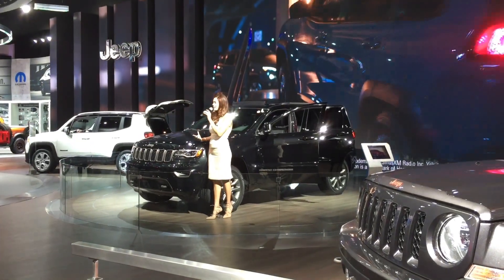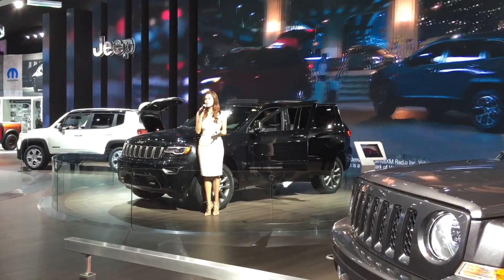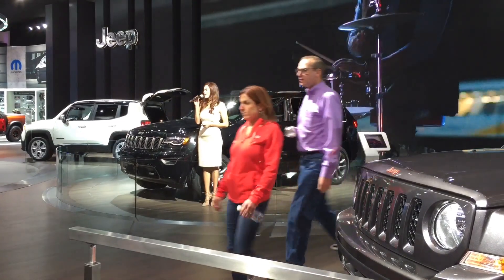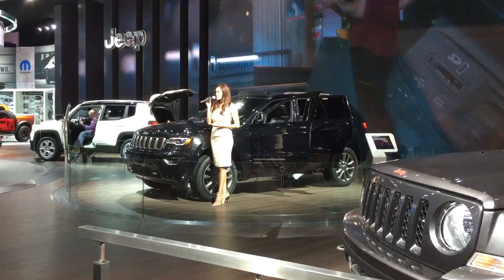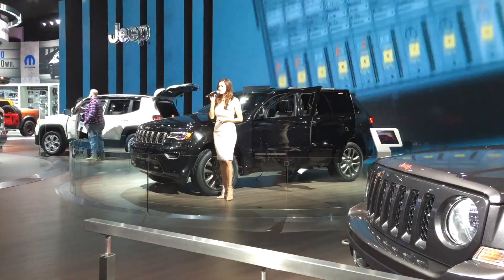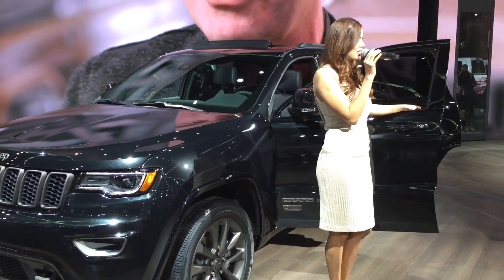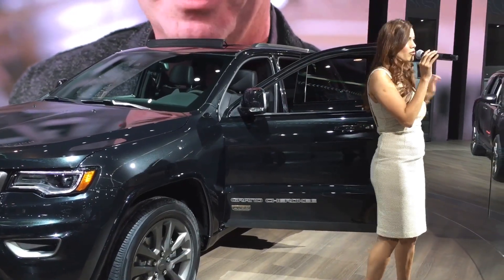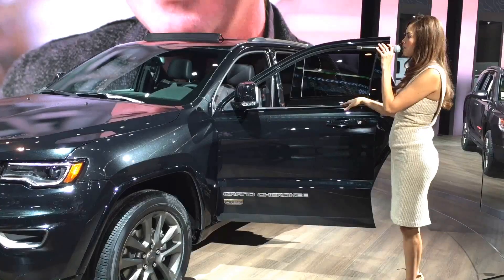The 2016 Jeep Grand Cherokee 75th limited edition anniversary model at the Detroit NAIAS auto show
Both the 2016 Grand Cherokee 75th Anniversary edition and Limited 75th Anniversary edition models include new front fascias and headlamp design, all-new Recon Green paint, exclusive bronze finishes and upgraded 3.6L Pentastar® V6 engine with start/stop technology for improved efficiency. Expedition Money LLC